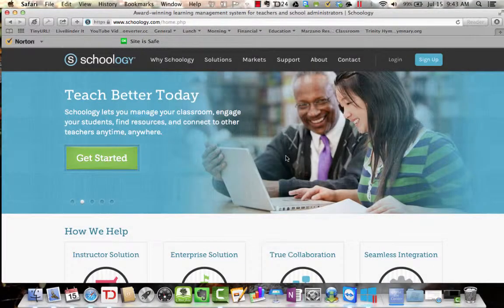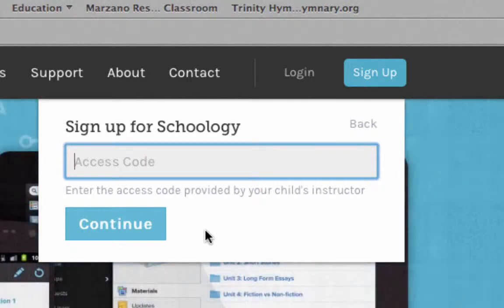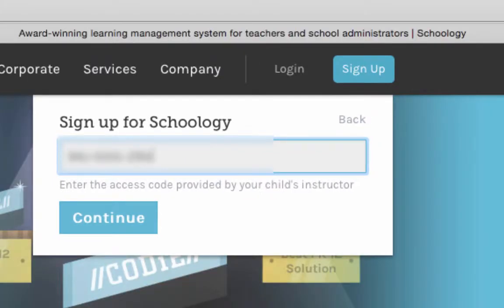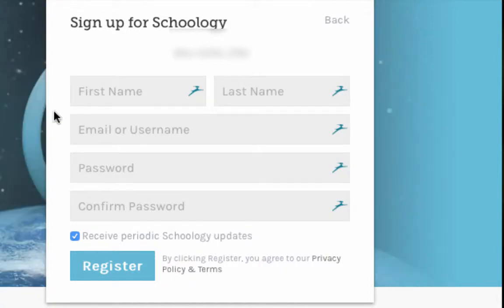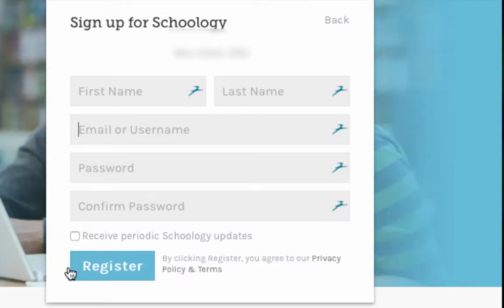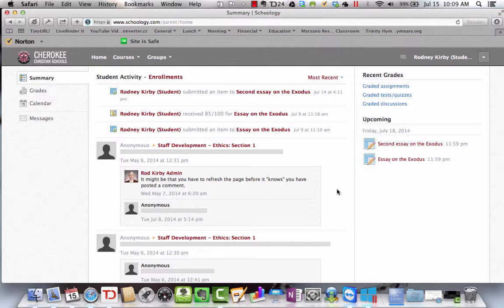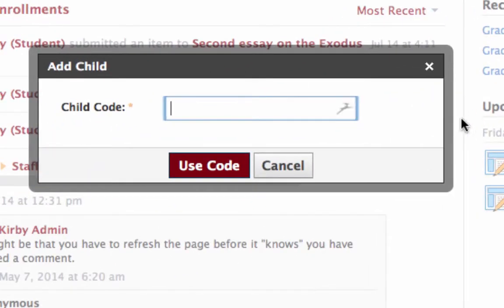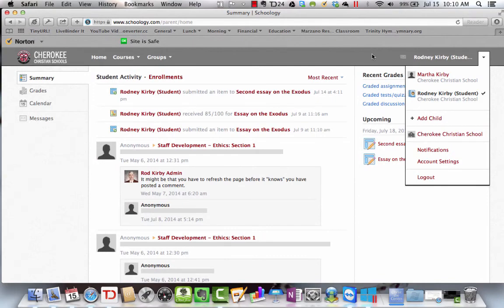Schoology Login for Parents